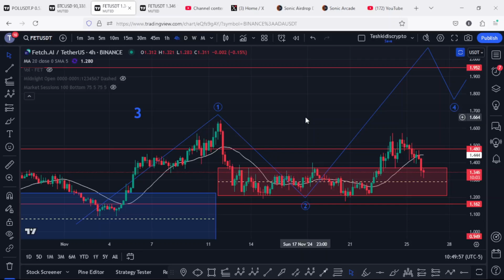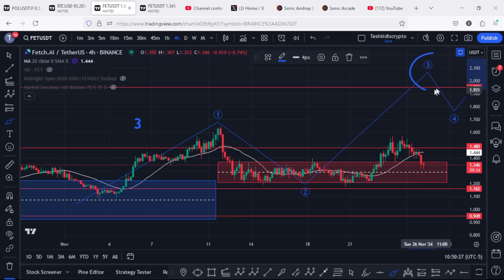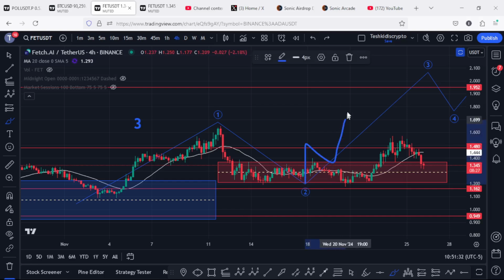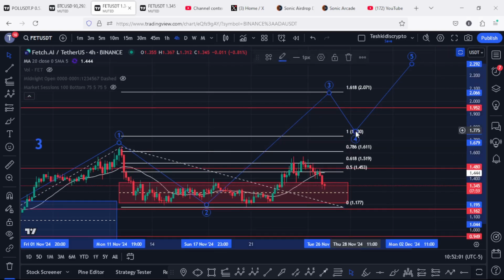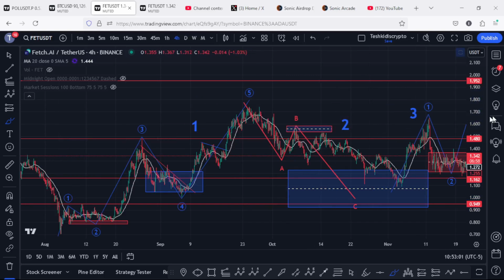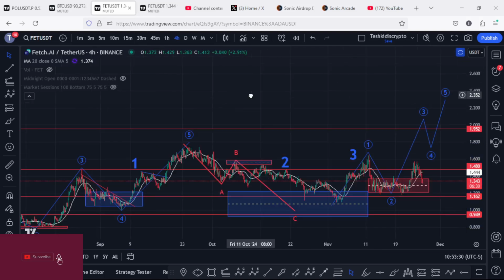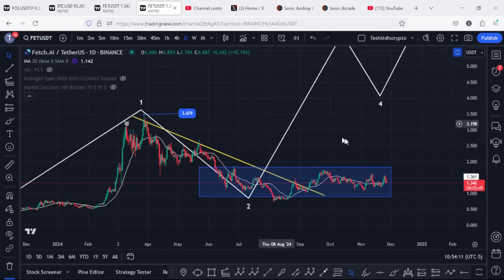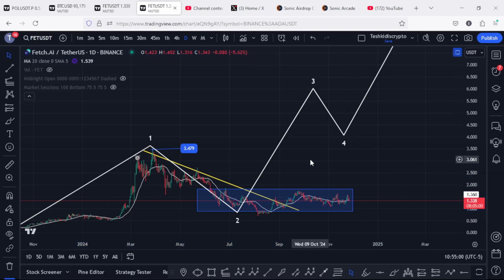🚨FETCH AI (FET) WILL NEVER SEE THESE PRICES AGAIN [NEXT TARGETS]